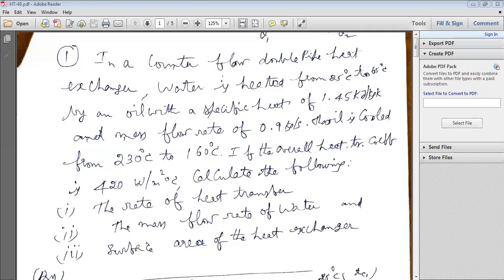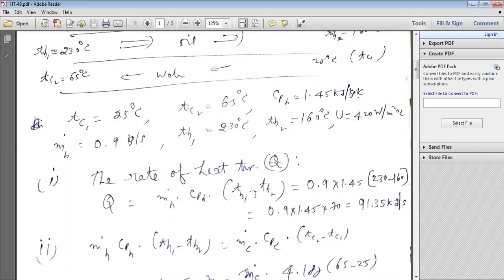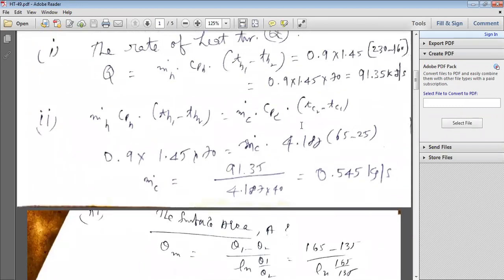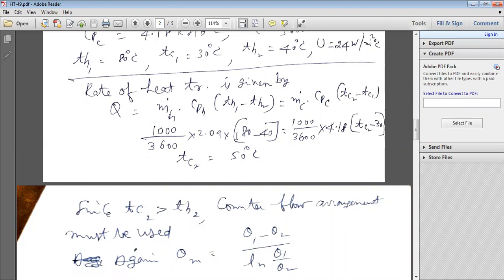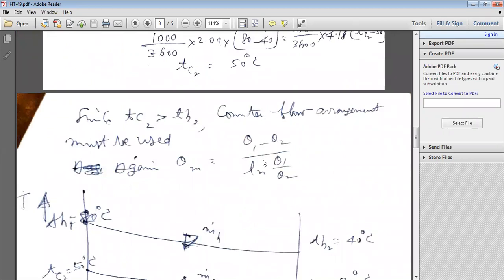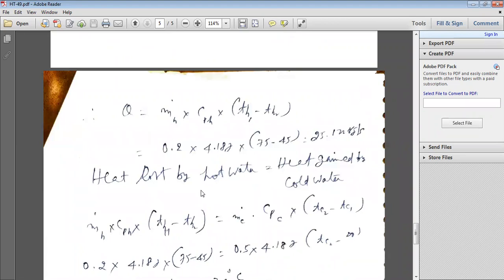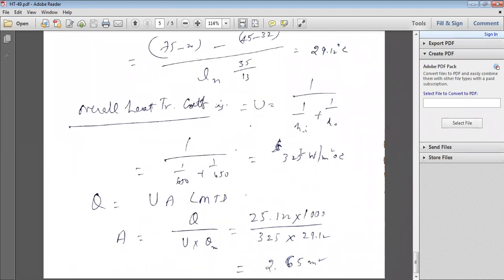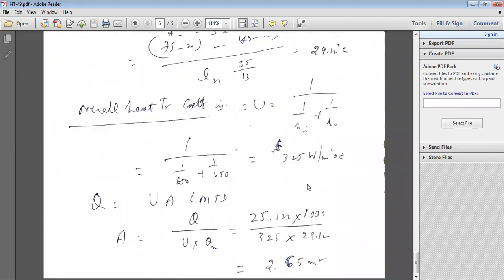Heat Transfer-Problems on Heat Exchangers-Continuation.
49 HT Problems on Heat Exchangers-Continuation- 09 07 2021